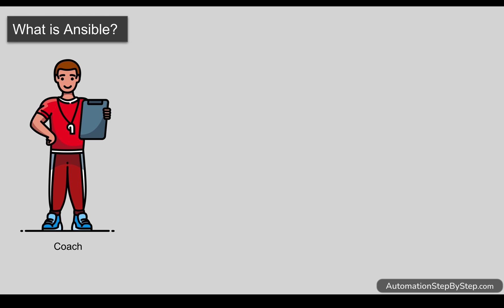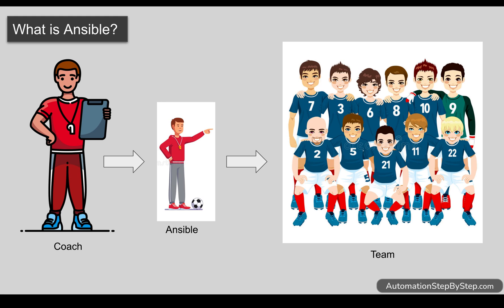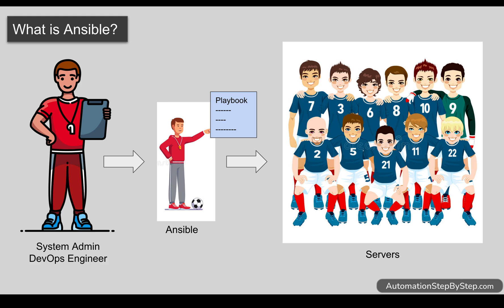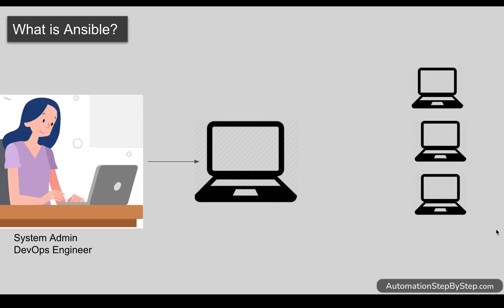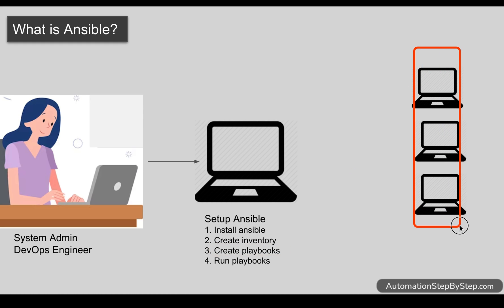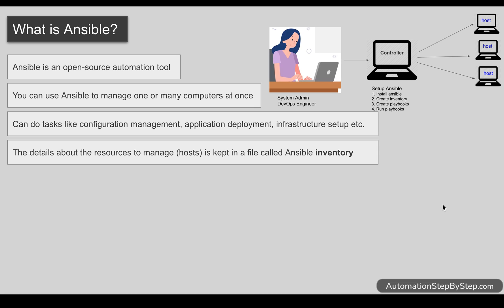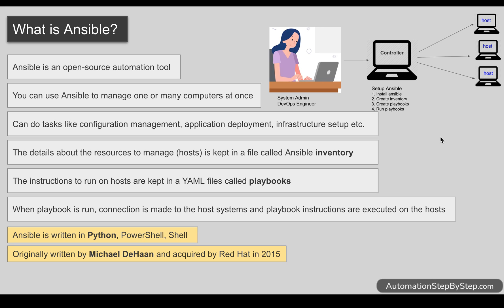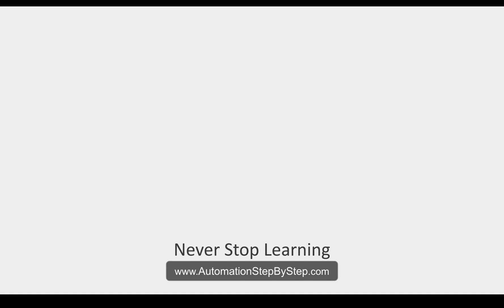1 | What is Ansible | Getting Started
00:00 Introduction
00:03 Ansible is like an assistant for managing and automating tasks.
00:42 Ansible can run a Playbook through multiple players and create groups for common instructions.
01:22 Ansible automates server setup and management.
01:59 Ansible automates manual tasks on multiple servers
02:37 Ansible is an open-source automation tool for managing servers and executing instructions through Playbook.
03:17 Ansible enables managing multiple servers simultaneously
03:56 Ansible is a tool written in Python for executing instructions on host systems.
04:36 Ansible is like a coach for servers, making management quick and efficient.

Ansible is an open-source automation tool

You can use Ansible to manage one or many computers at once

Can do tasks like configuration management, application deployment, infrastructure setup etc.

The details about the resources to manage (hosts) is kept in a file called Ansible inventory

The instructions to run on hosts are kept in a YAML files called playbooks

When playbook is run, connection is made to the host systems and playbook instructions are executed on the hosts

Ansible is written in Python, PowerShell, Shell

Originally written by Michael DeHaan and acquired by Red Hat in 2015

The word “Ansible” came from 1966 novel Rocannon's World by Ursula K. Le Guin. The word was a contraction of "answerable"

Everything a Beginner needs to know to get started with Ansible

Raghav Pal

▬▬▬▬ USEFUL LINKS ▬▬▬▬